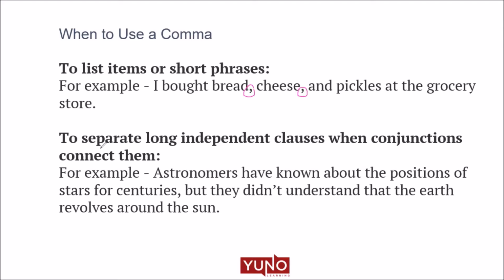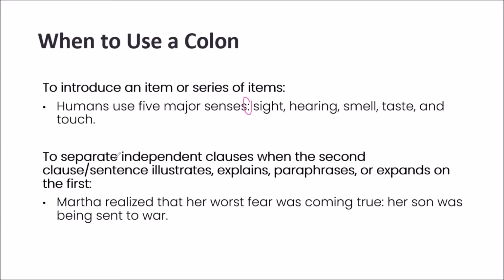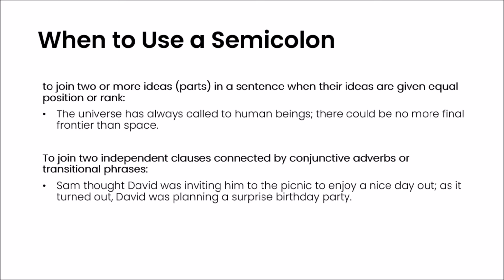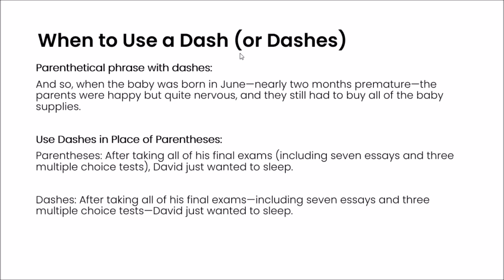Rules of Punctuation | Yuno Learning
In today’s video, you’d understand When to Use Commas, Colons, Semicolons, and Dashes.

How to Use Punctuation Marks Properly?

Knowing which punctuation to apply within sentences can be confusing. But rules are important and made to be followed, especially in academic writing. Putting a comma between two independent clauses will confuse your readers and make your work frustrating to read. On the other hand, a well-placed semi-colon can add nuance and subtlety to any kind of writing. Keep the following rules in mind when choosing to use a comma (,), colon (:), semicolon (;), or dash (—).

- Choose Punctuation with Context and Audience in Mind

- As with any technical decisions regarding writing, when choosing which punctuation marks to use and apply consistently, it is a good idea to consider your audience and the context of your work.

- Proofreading to Ensure Proper Punctuation

Although you have learned a bit more about how to use these punctuation marks appropriately, reviewing, editing, and proofreading before finalizing your document ensures that your paper is completely free of errors in grammar.